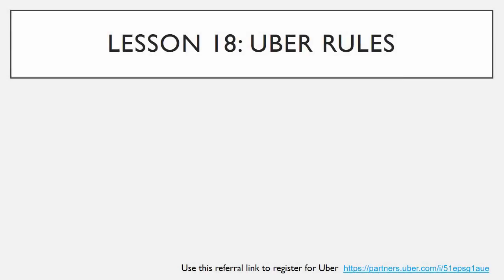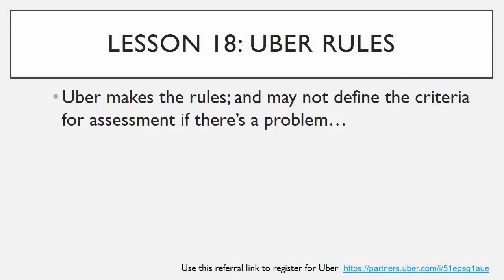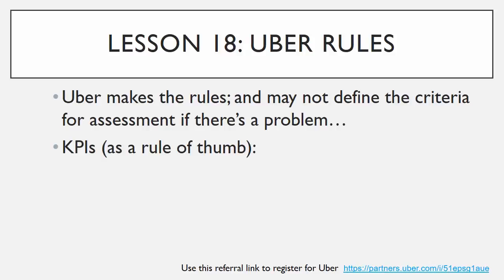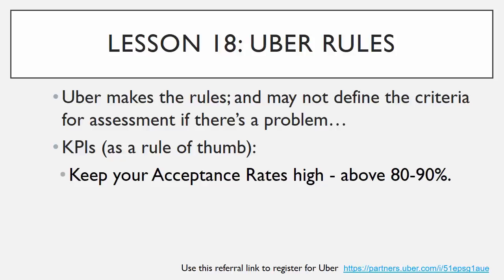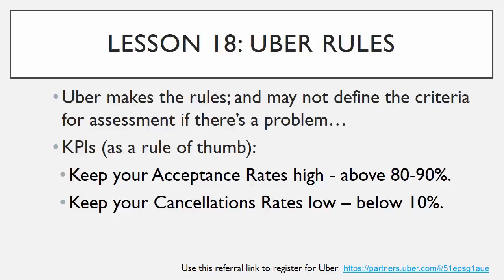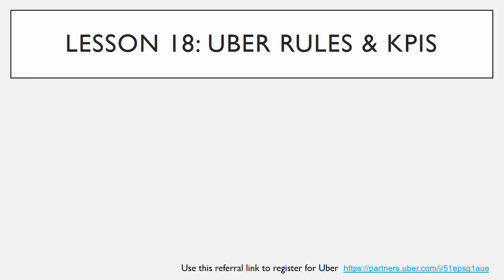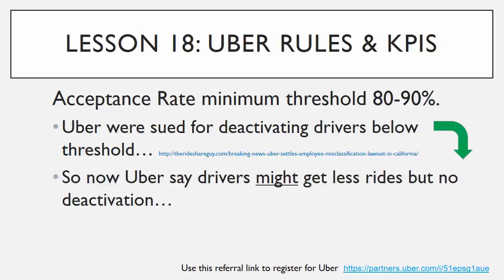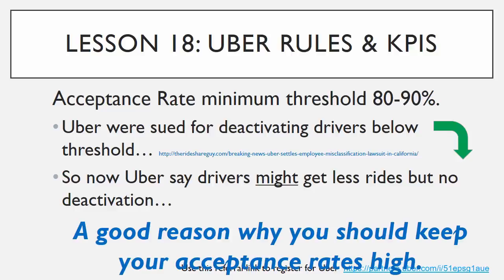Ultimate Uber Driver Training Course - Lesson 18: Uber Rules & KPIs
LESSON DESCRIPTION Lesson 18: Uber Rules and KPIs including acceptance rates, cancellation rates, deactivation or suspension of account.